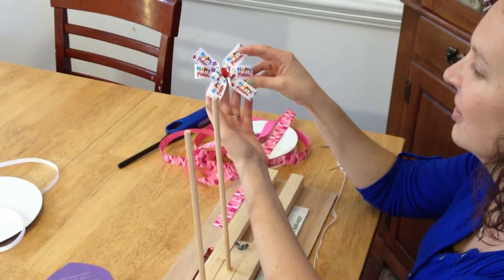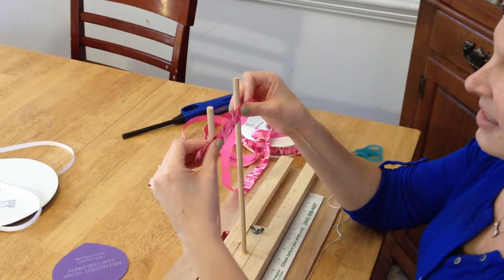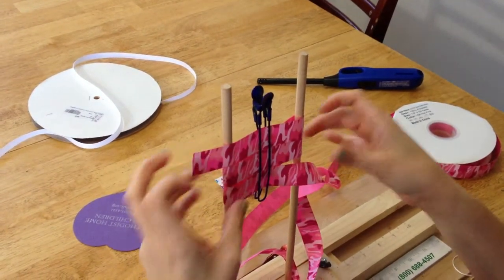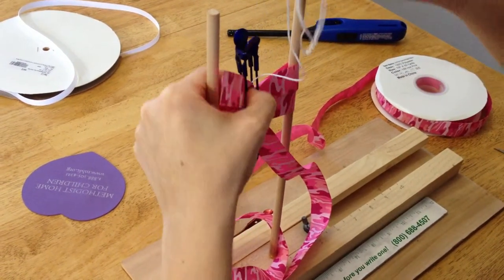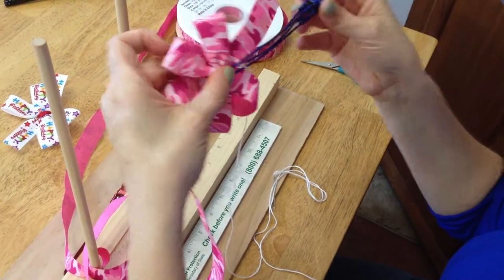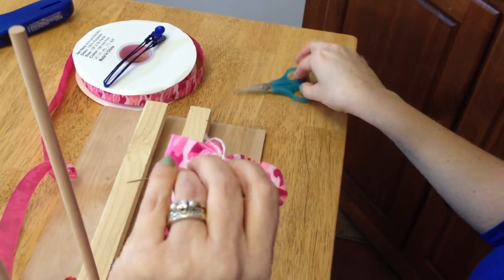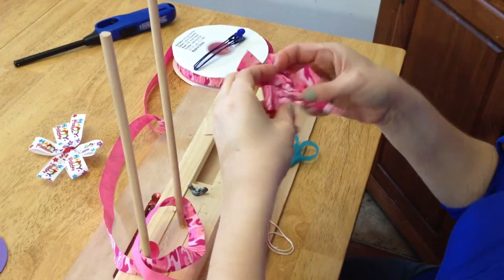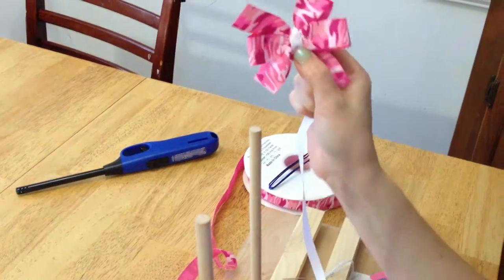Small Pinwheel Style Hair Bow Tutorial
How to make a 3 Inch Wide Pinwheel Style Hair Bow with 7/8 Inch Wide Ribbon.

Hair Bow Maker is available for purchase in my Etsy Shop: